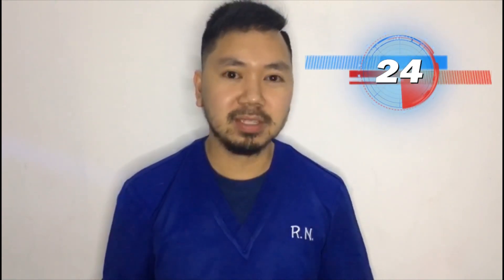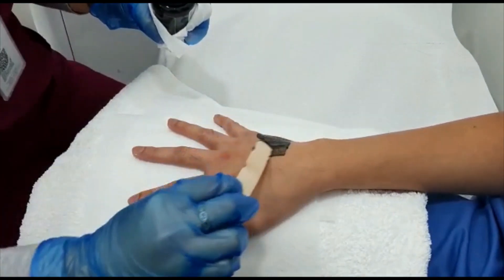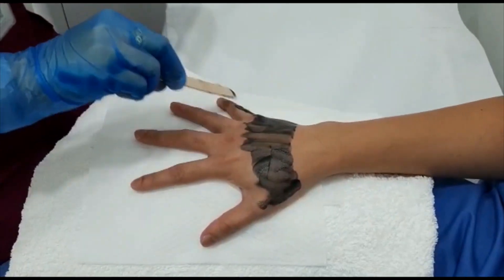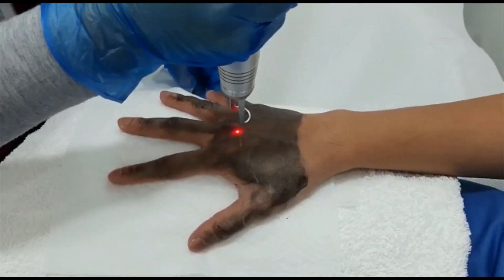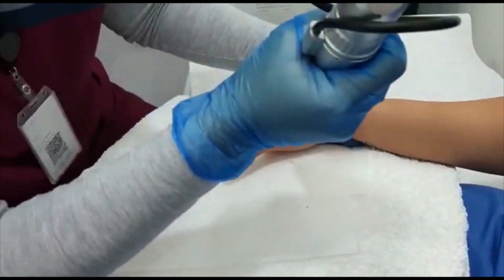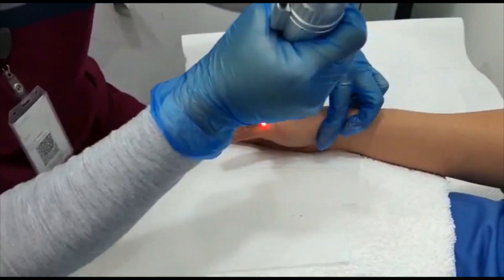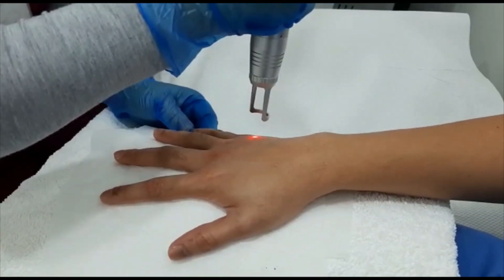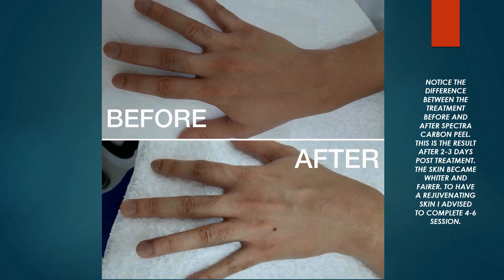HOW TO WHITEN SKIN AND REDUCE PIMPLES? (SPECTRA CARBON LASER PEEL)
This video demonstrates the treatment procedure of spectra carbon laser peel and its benefits to our skin such as whitening, diminished excess oil and as treatment of choice for stubborn acne.

- I used Q- switched machine from Dansys